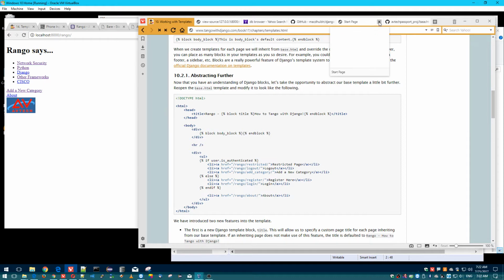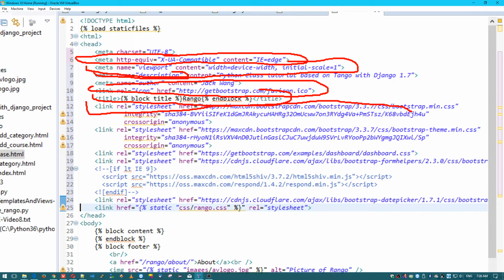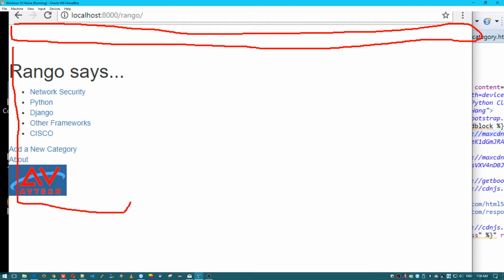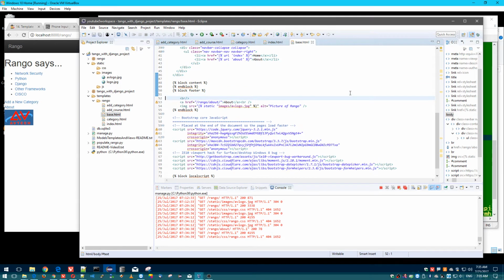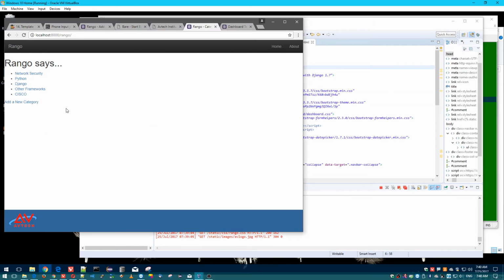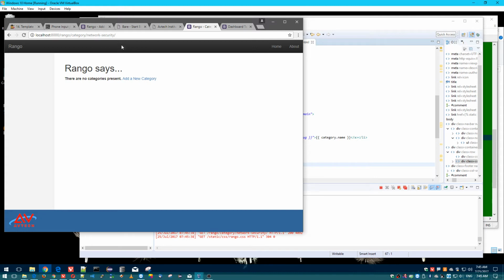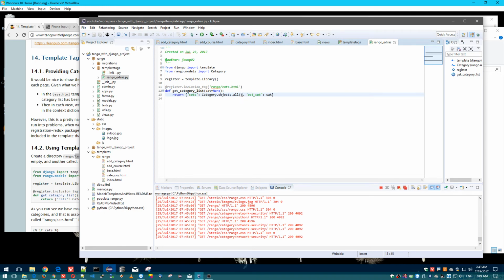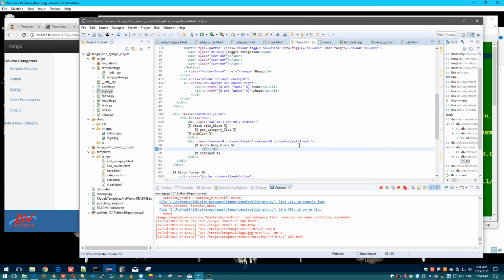Python/Django Development 10 of 12 - Bootstrap to style the site and Creating Custom template tags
Using Bootstrap to style the website.

Important Links:

(1) Based on the course materials on "Tango with Django 1.7". See this URL for detail: